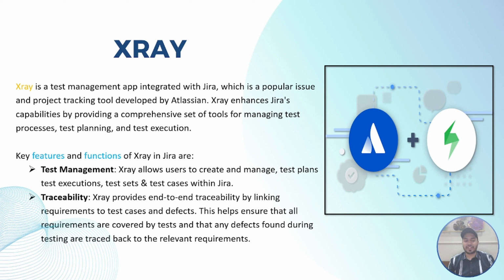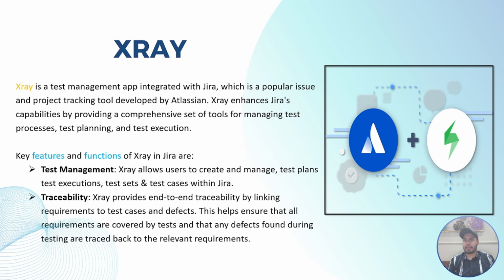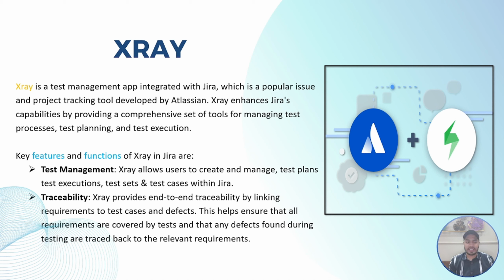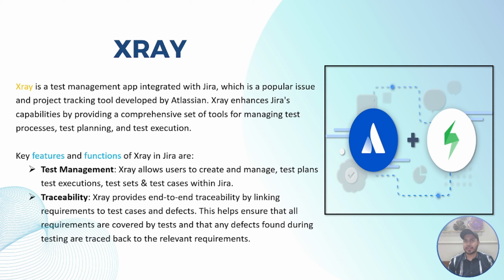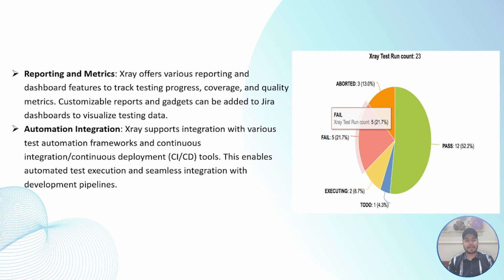Xray Overview | Xray Test Management in Jira | Xray Series Session 1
Welcome to our comprehensive overview of X-Ray technology! In this video, we'll dive deep into the fascinating world of X-Rays, exploring what they are, how they work, and the incredible range of functions and functionalities they offer. Whether you're a student, a healthcare professional, or just curious about medical imaging, this video is for you!

🔍 What You'll Learn:

What is X-Ray?

Discover the basics of X-Ray technology
Understand the science behind X-Ray production and detection
Functions of X-Ray:

Medical diagnostics and imaging
Dental X-Rays
Industrial applications
Security and inspection systems
Functionalities of X-Ray Machines:

Detailed look at different types of X-Ray machines
How digital X-Rays work
The role of contrast agents in X-Ray imaging
Safety and Precautions:

Understanding radiation exposure and safety measures
Guidelines for patients and healthcare providers
📚 Additional Resources:

[Link to detailed article on X-Ray technology]
[Link to safety guidelines and best practices]
[Link to our playlist on medical imaging technologies]